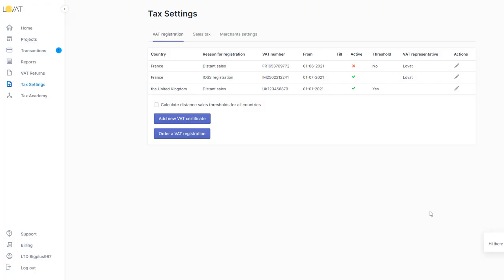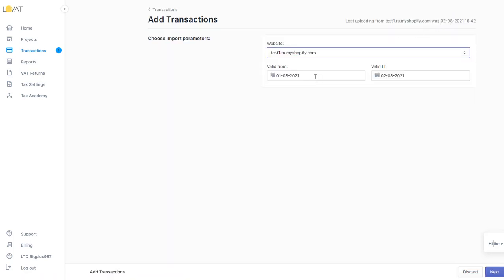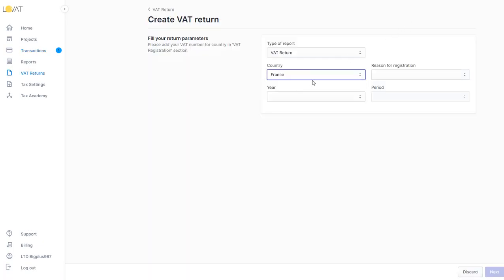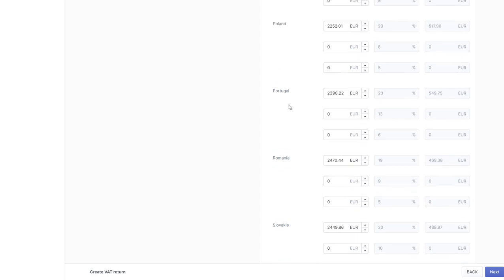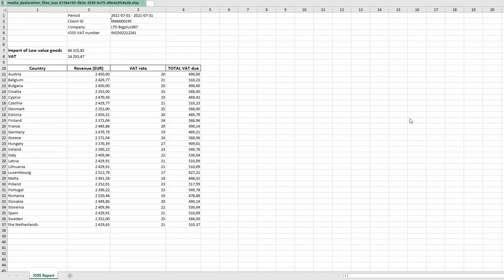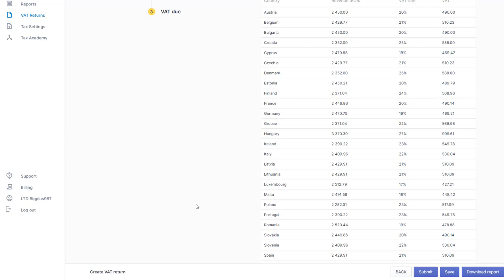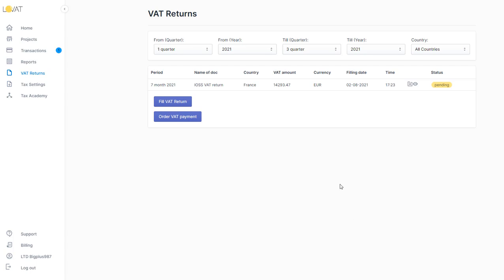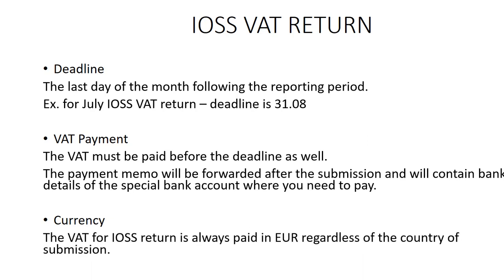Devolución de IVA IOSS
Le dejamos un video instructivo paso a paso sobre la devolución del IVA del IOSS. Aquí encontrará todo, desde verificar un número de registro y transacciones de IOSS hasta presentar una declaración. Además, en el video aprenderá mucha información sobre la devolución del IVA de IOSS, que definitivamente necesita saber para un trabajo exitoso.